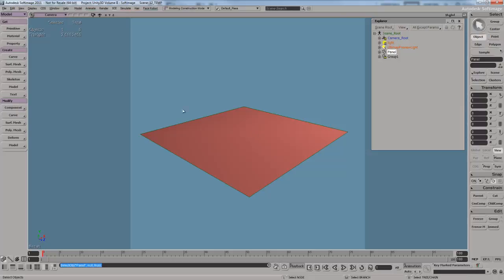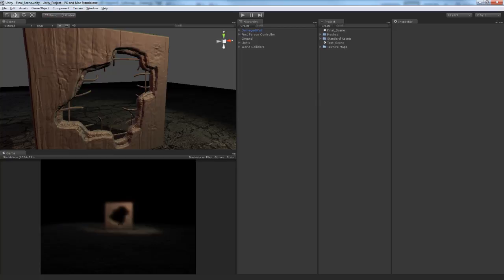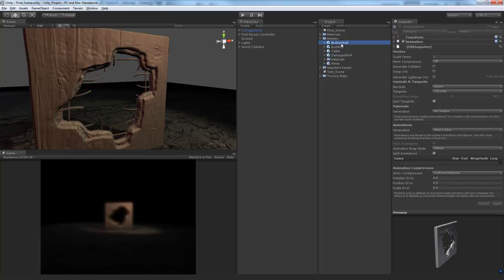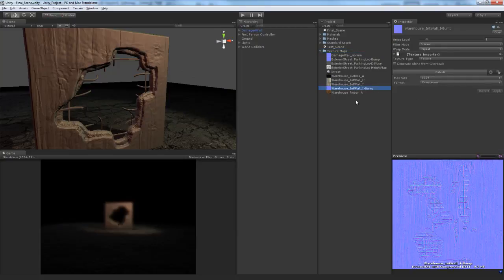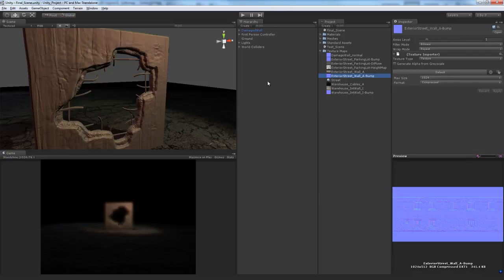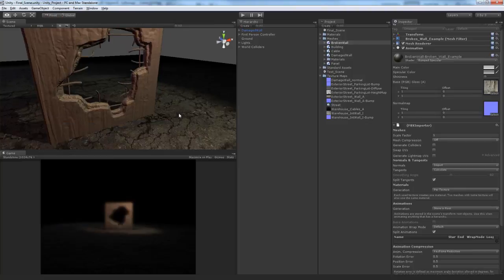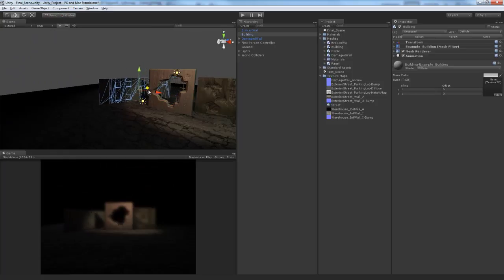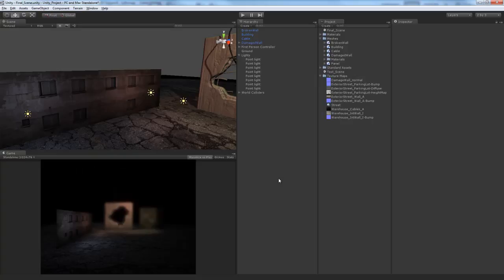19 Data Asset Exchange Part02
In this set of videos I'm going to go over data asset exchange. This is the process of moving your assets across different programs in the pipeline. In relation to games, this is the process of getting your assets from your 3D modeling package to your game engine.